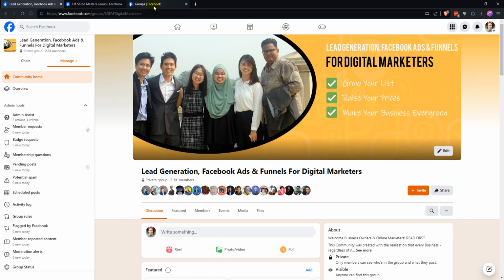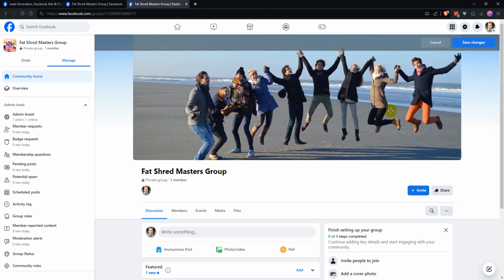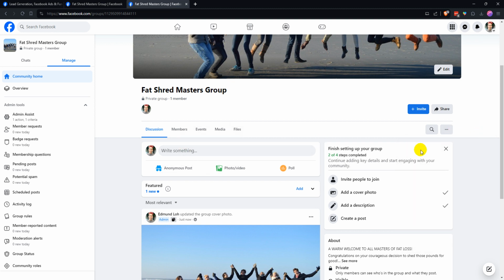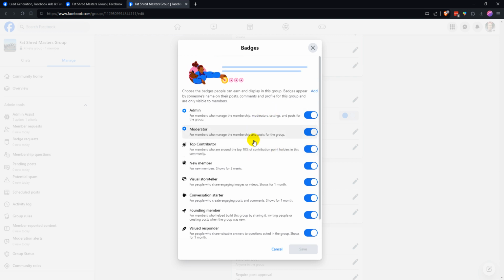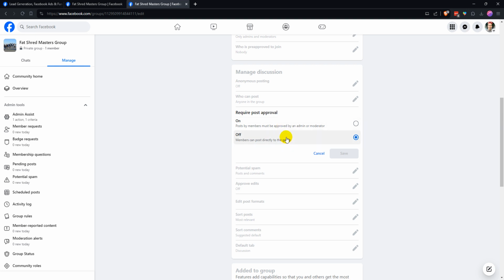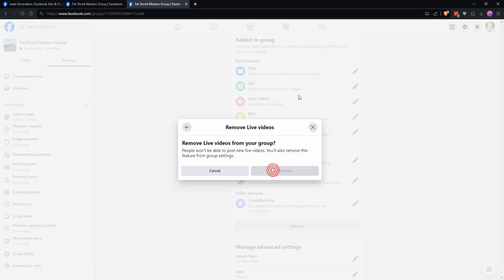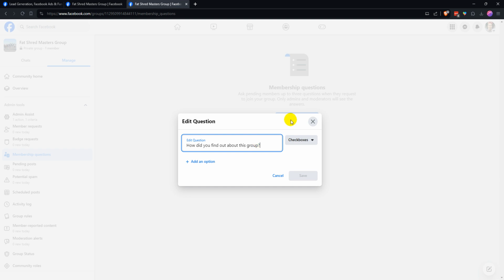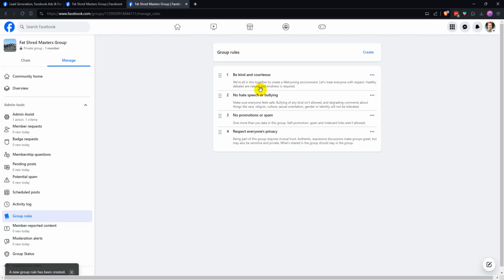How To Create Your Own Facebook Group Community